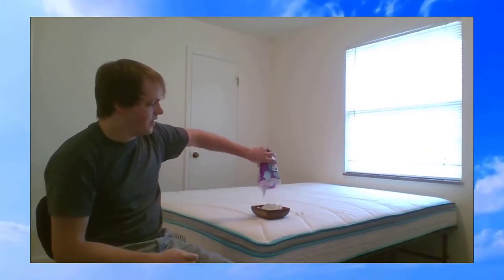✅ Linenspa 8 Inch Memory Foam Innerspring Hybrid Mattress Medium Firm Feel Review And Test 2019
* A little about Linenspa 8 Inch Memory Foam and Innerspring Hybrid Mattress - Medium-Firm Feel *

✅ 8 Inch hybrid mattress combines memory foam with the traditional support of an innerspring mattress for a medium-firm feel perfect for kids rooms, guest beds, or an affordable low-profile option

✅ A plush layer of memory foam helps align the spine to minimize pressure points for increased comfort

✅ Finished with a cozy knit cover, this mattress is compressed and shipped in a box for convenient delivery and setup

✅ Available in a medium-firm 8-inch profile, a medium 10-inch profile, or a plush 12-inch profile that also features gel infusions and individually encased coils

✅ Packaging process may leave small brown flecks called carbons in the mattress packaging; these carbons are harmless pieces of plastic that can be easily brushed off your mattress; 10-year limited U.S. warranty